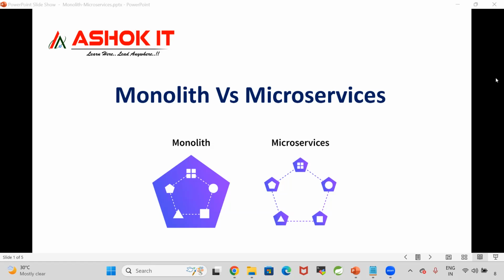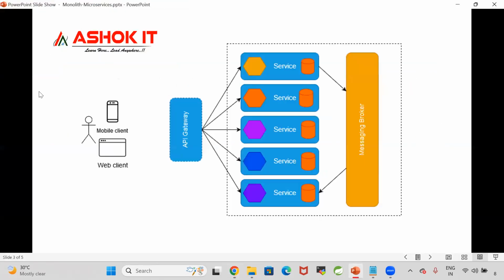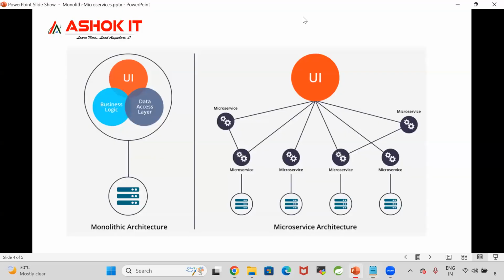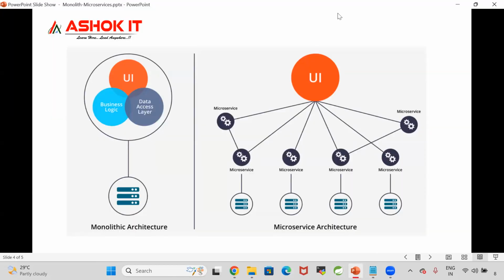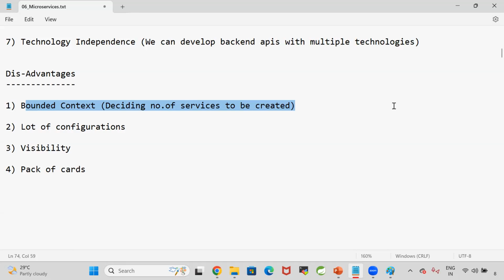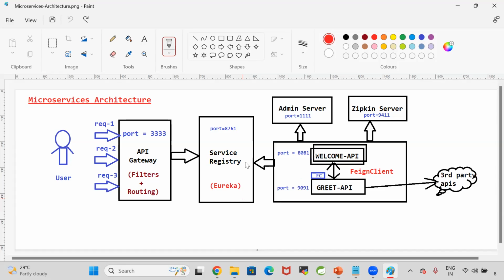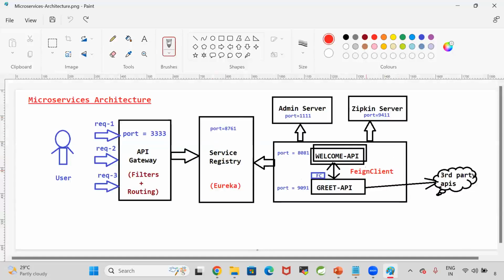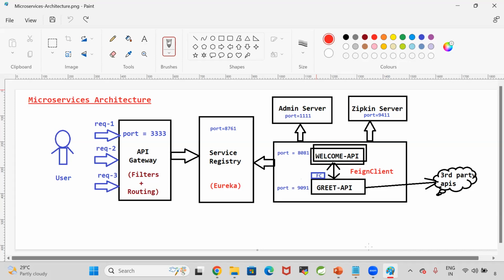Day#60 Spring Boot & Microservices